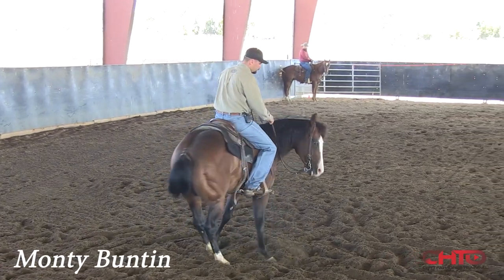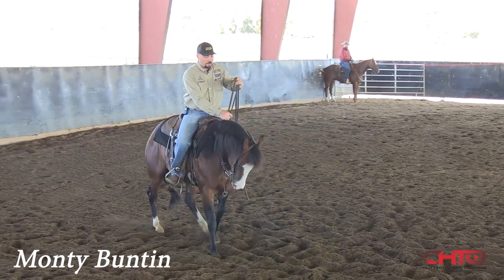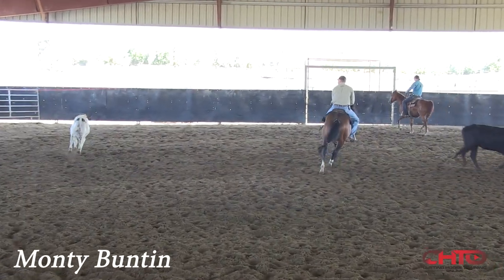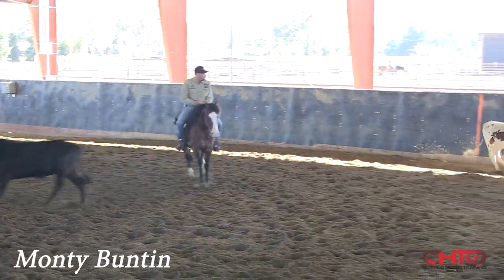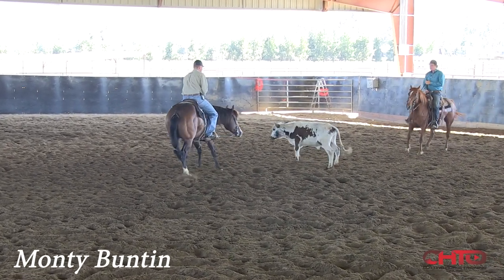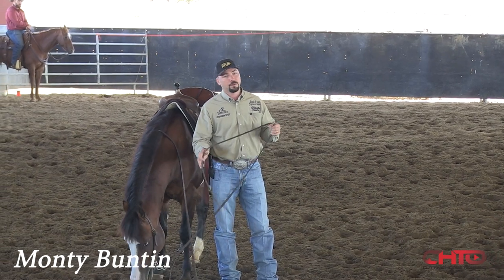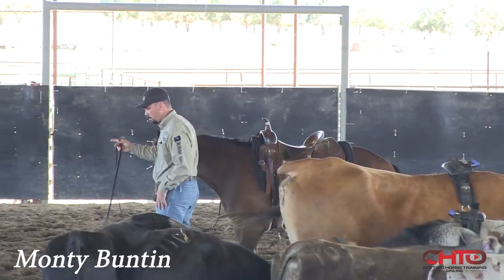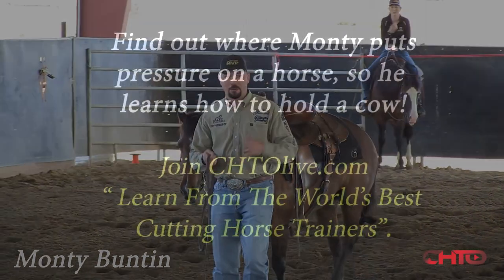How To Teach A 3yr Old To Hold A Cow With Monty Buntin.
Leaving  your hand down on a 3yr old is one of the most difficult parts to training a cutting horse! It takes discipline and a true understanding of when to correct the horse. In this outstanding video Monty shows you on two of his 3yr olds how and when he picks his hand up to teach the horse to become committed and confident in holding a cow.